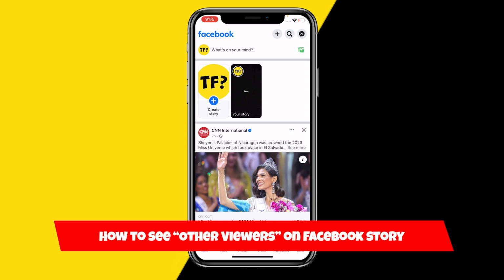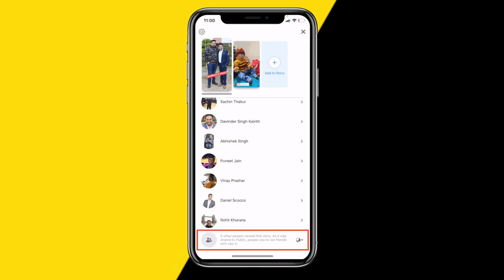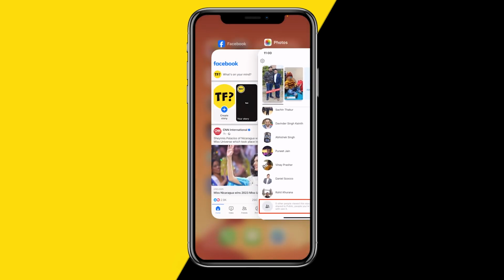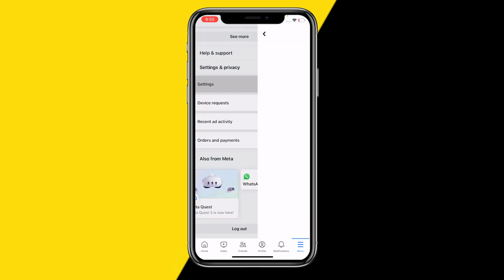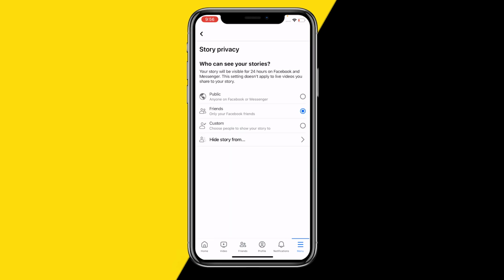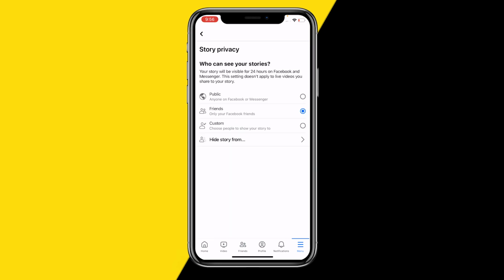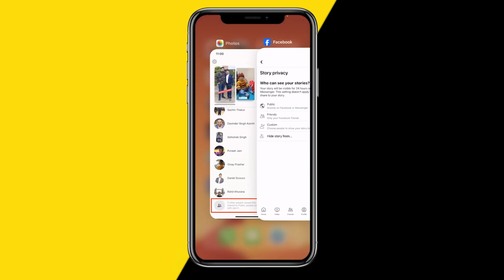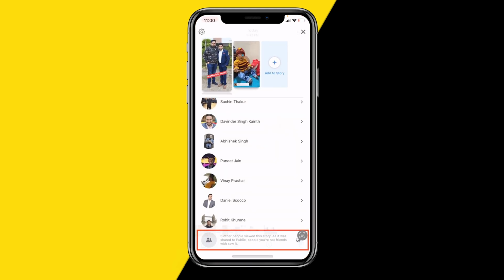How To See 'Other Viewers' On Facebook Story - Full Tutorial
👉 In this video we are going to show you how you can see 'other viewers' on Facebook story.